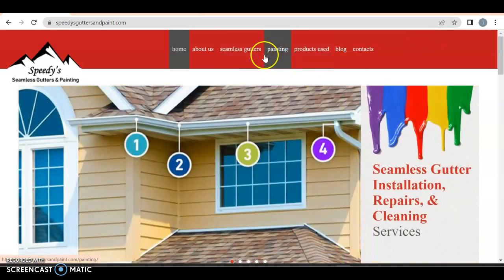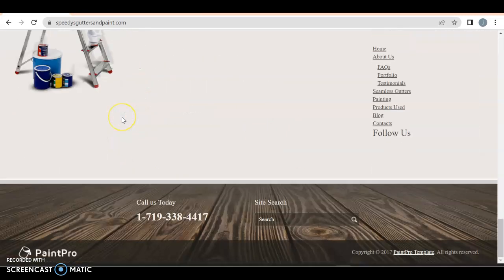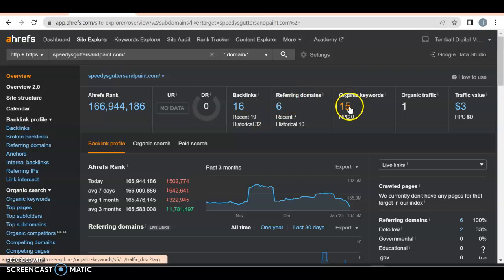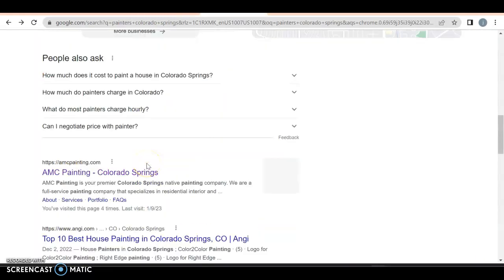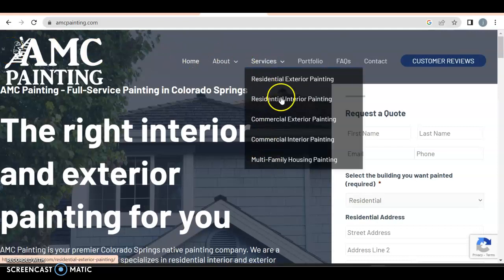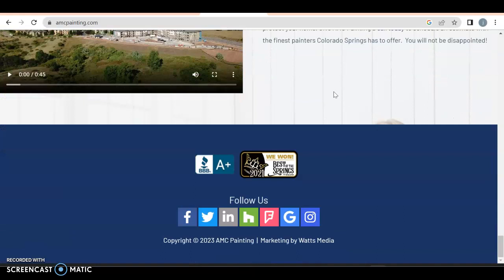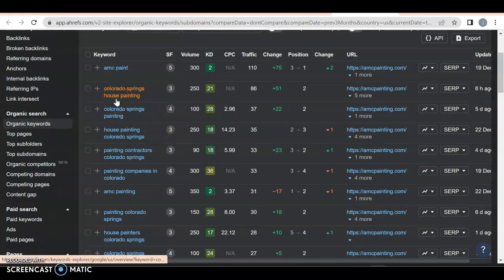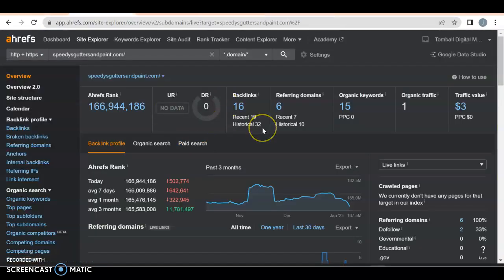speedy's gutters and paint | paitners colorado springs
Daniel from josh and Danny seo shows speedy's gutters and paint how to beat AMC painters for the keywords paitners colorado springs